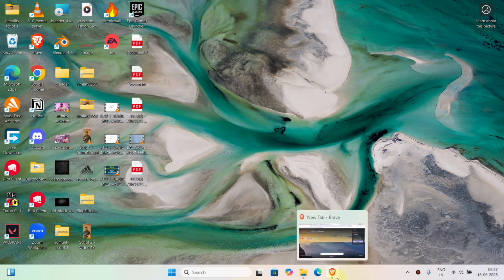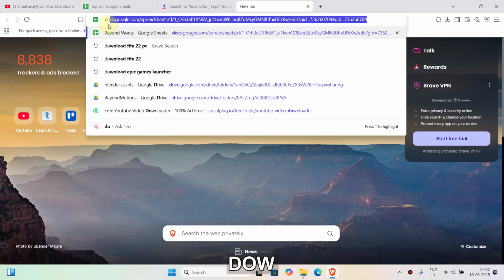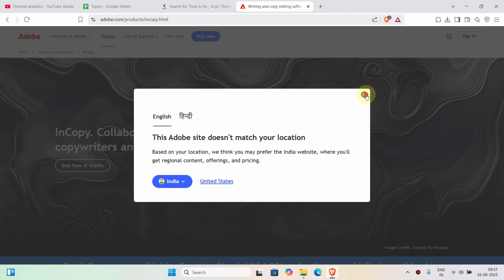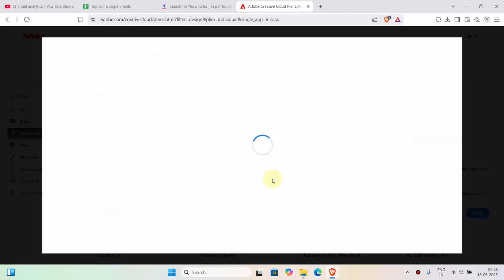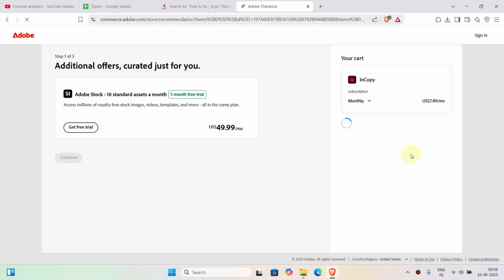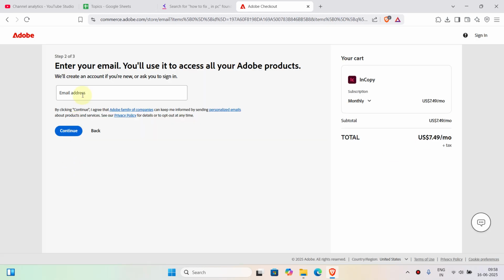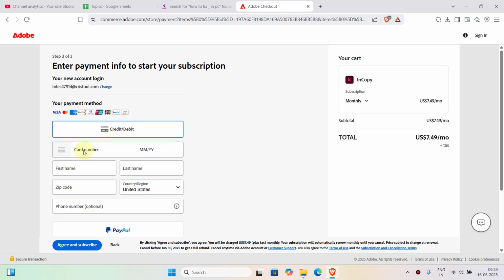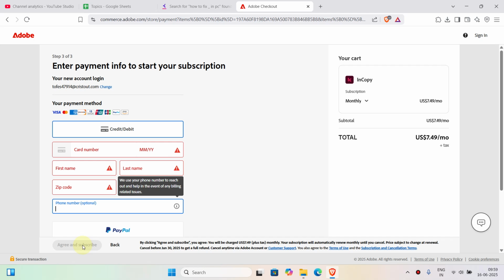How to Download and Install Adobe Incopy for Free 2025 [FULL GUIDE]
In this beginner‑friendly guide, we’ll walk you through visiting Adobe’s InCopy page on Creative Cloud, clicking Free Trial, signing in or creating an Adobe ID, downloading the Creative Cloud desktop app, installing InCopy (latest version 20.4), and launching it on Windows or Mac. Explore features like text styling, track changes, layout modes, and seamless collaboration with InDesign—perfect for copywriters and editors eager to try professional desktop publishing tools risk‑free and in just minutes!